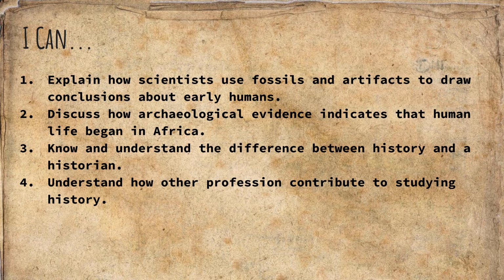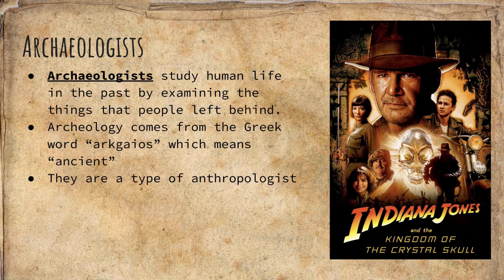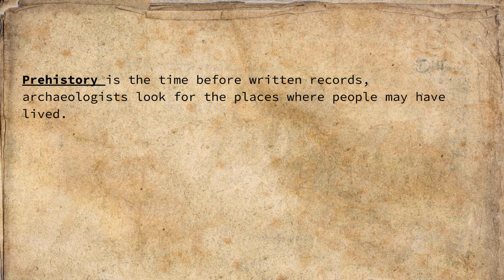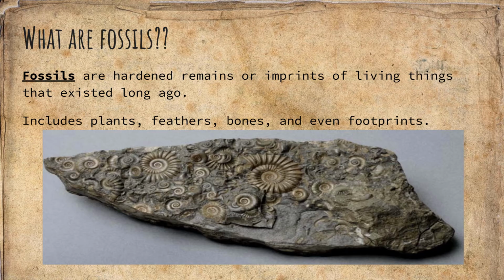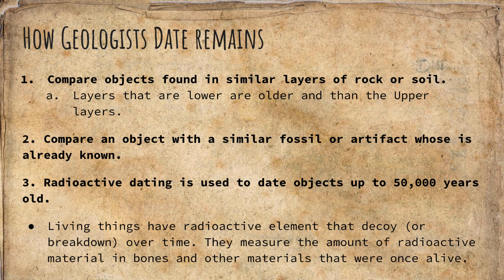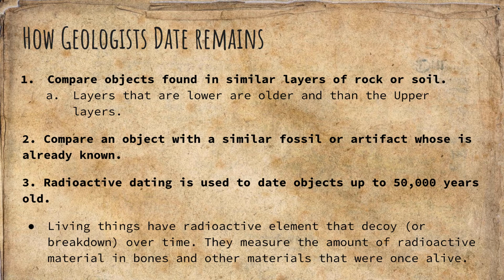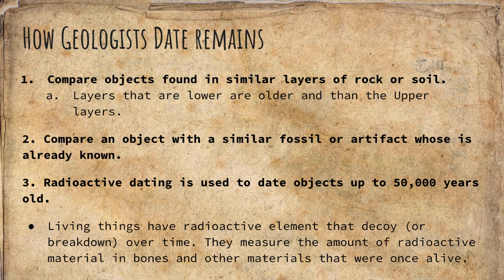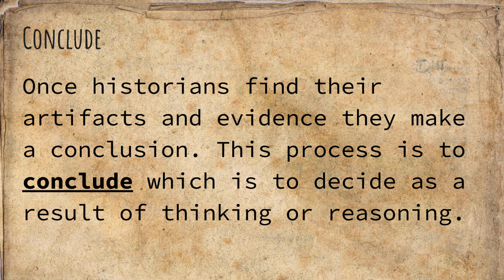Introduction to History | 8th Grade